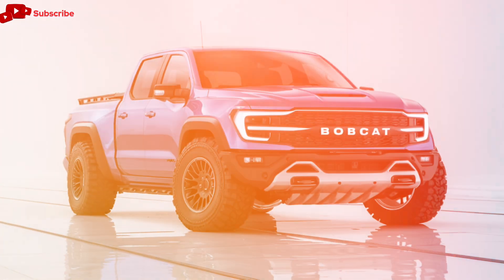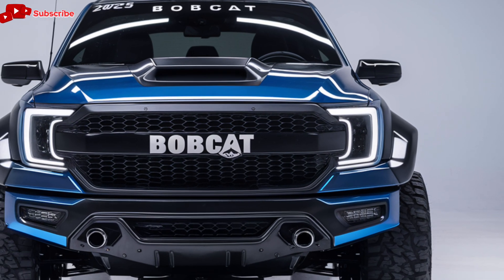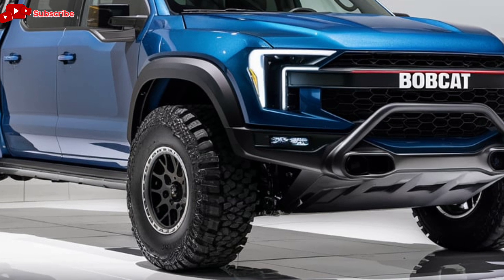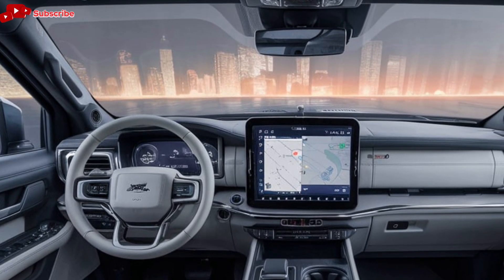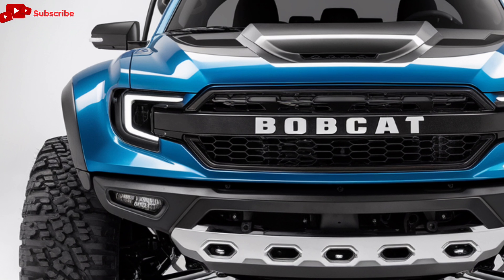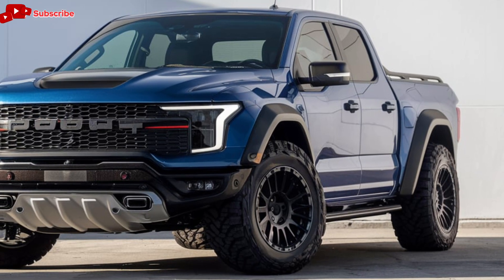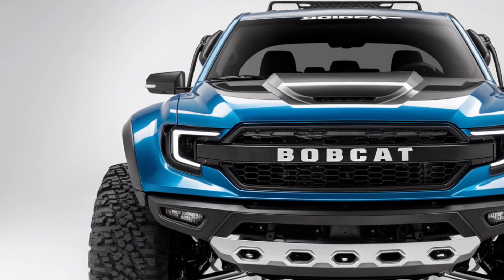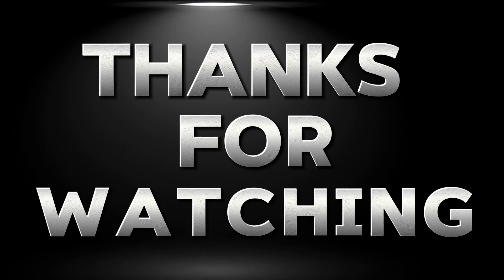Finally New 2025 Bobcat Pickup Truck Officially Unveiled-Cheapest Pickup in Market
The 2025 Bobcat Pickup Truck is set to revolutionize the light-duty truck segment with its rugged design, powerful performance, and advanced technology. Built for both work and leisure, it offers a durable frame, off-road capabilities, and a spacious cabin for comfort on long drives. Equipped with a turbocharged engine, the Bobcat delivers exceptional towing and payload capacity while remaining fuel-efficient. Safety and tech features like adaptive cruise control, lane-keeping assist, and a touchscreen infotainment system ensure a smooth and connected driving experience, making it a versatile choice for modern truck enthusiasts.

2025 Bobcat Pickup Truck, rugged design, turbocharged engine, off-road capabilities, towing capacity, fuel-efficient, advanced technology, spacious cabin, adaptive cruise control, versatile.